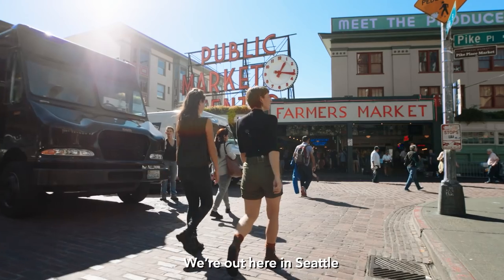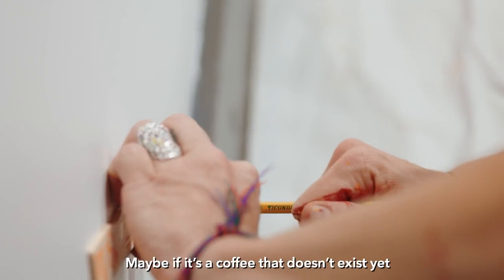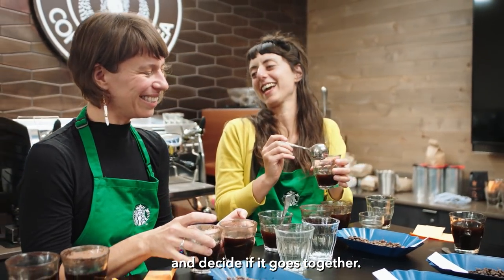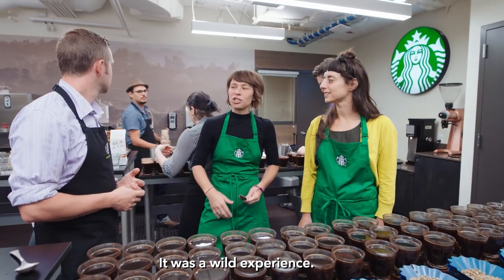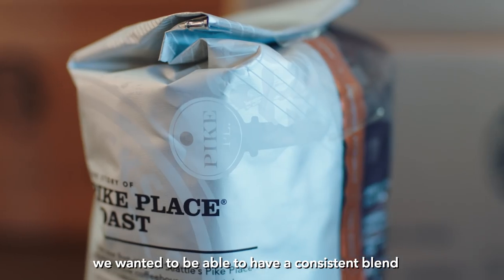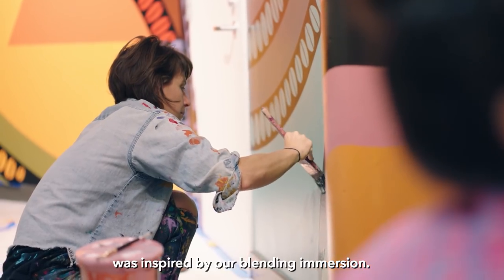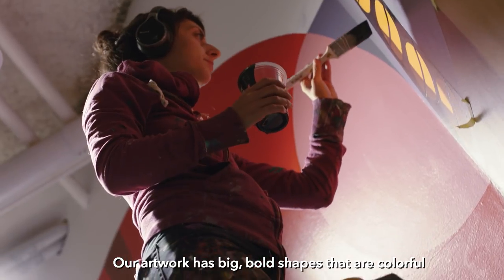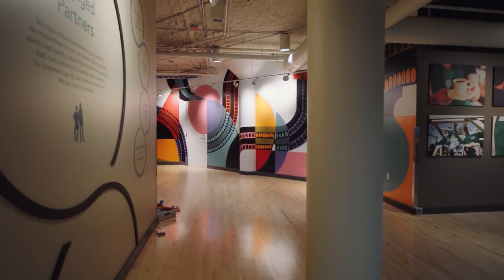Starbucks Coffee Stories, Chapter 3. Blending (Pike Place Roast) ft. Jessie & Katey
Learn about coffee blending and cupping at Starbucks with muralists Jessie & Katey.